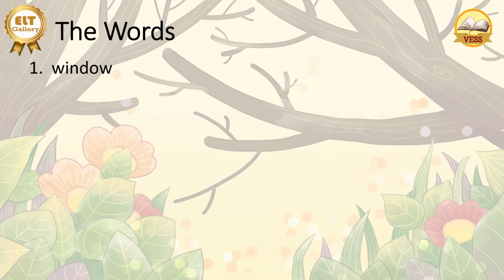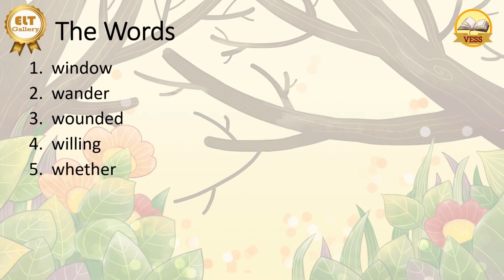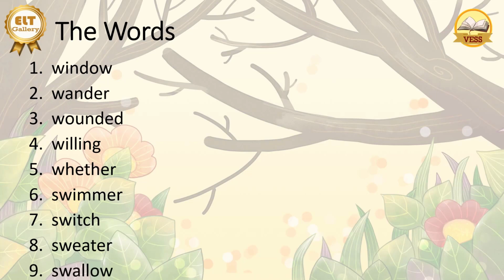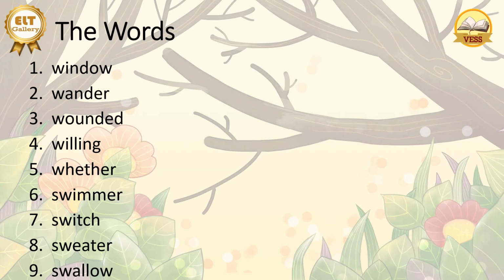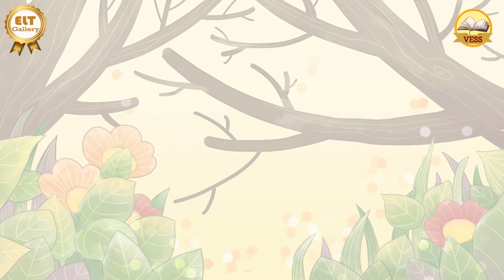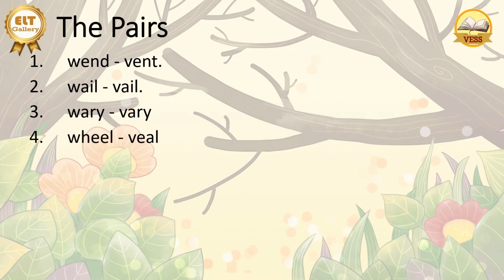The Woody Consonant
EES-28: The Woody Consonant
Similar to the Yummy consonant, the Woody consonant or the /w/ consonant is easy to pronounce, but its occurrences are rather difficult to predict. The consonant is represented by the letter –w–, but the appearance of the letter does not always present this sound, like in the words "snow", "know", and "wrap", which do not contain the consonant. This video helps us make sure when to pronounce the –w– letter as /w/ or not.